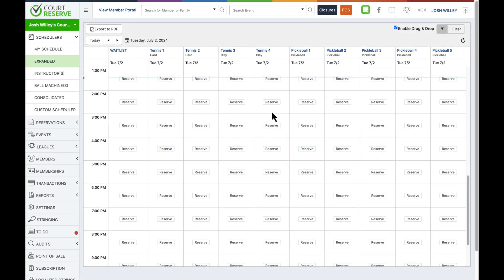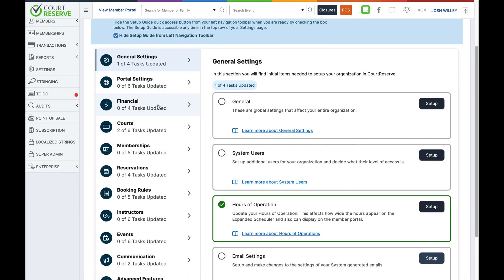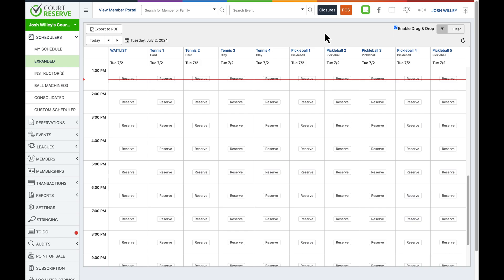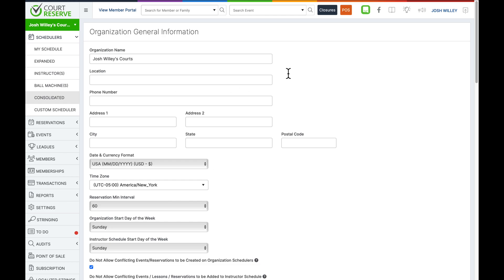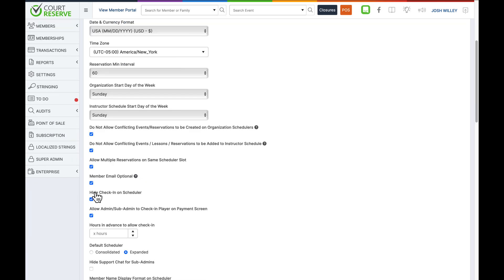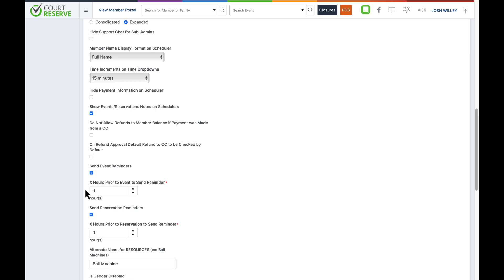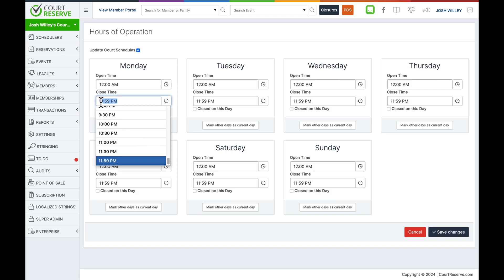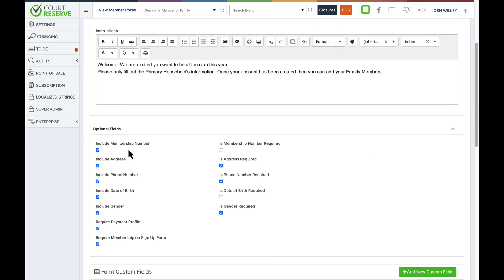Getting Started with CourtReserve: Overview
Explore the essential settings and resources facilities can use when setting up their organization with CourtReserve. This video covers topics from the "Getting Started" collection of articles in CourtReserve's Knowledge Base.

0:00 Introduction
0:46 Important Resources
2:41 General: Organization Settings Page
7:19 Setting Up Hours of Operation
8:17 Settings Up Sign-Up Form & Welcome Email